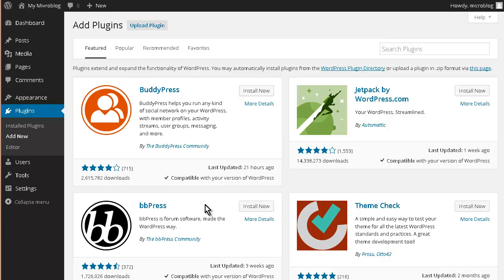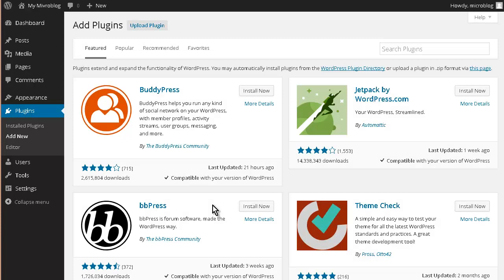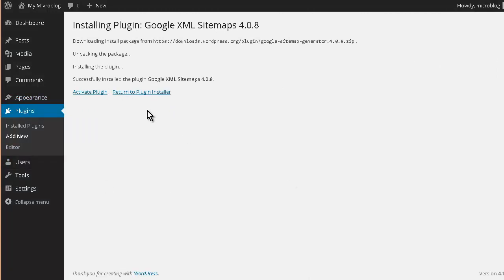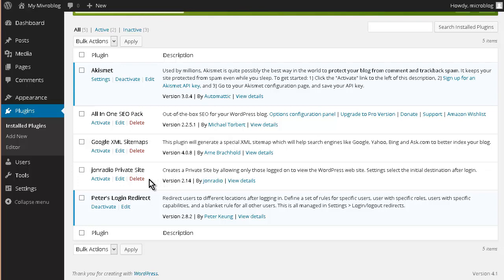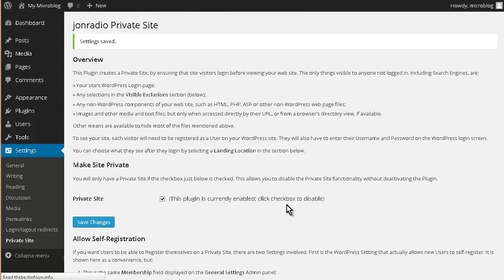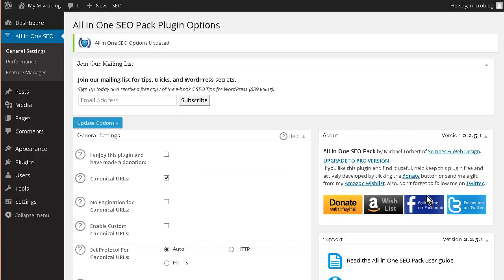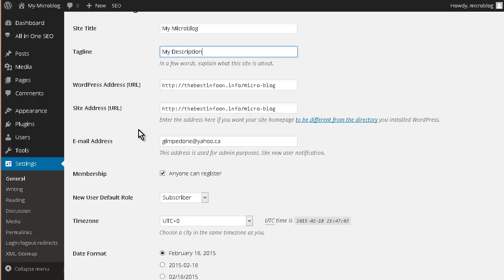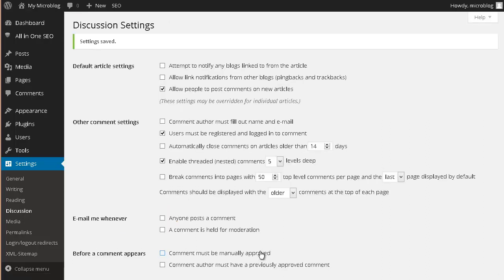100 USD per day, by (SetUp A Twitter Like Micro Blog), explained in this 100% FreeVIdeo course.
100 USD per day, by (SetUp A Twitter Like Micro Blog), explained in this 100% Free
VIdeo course. onlinemony onlinemony socialmedia marketing